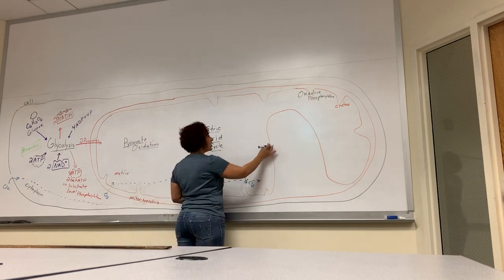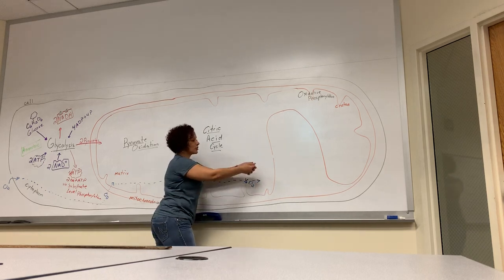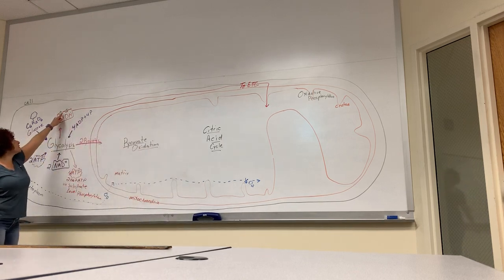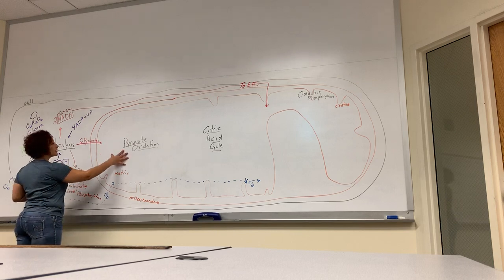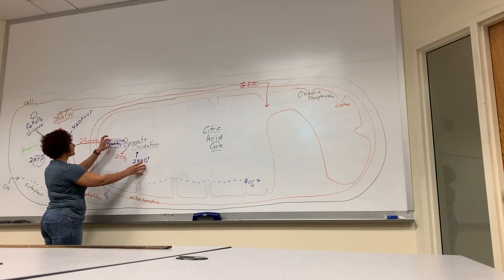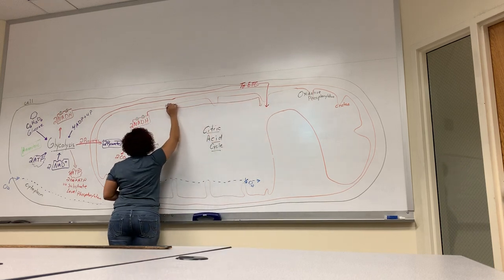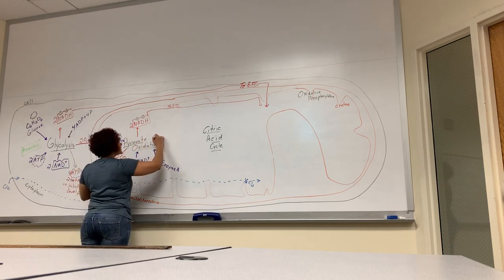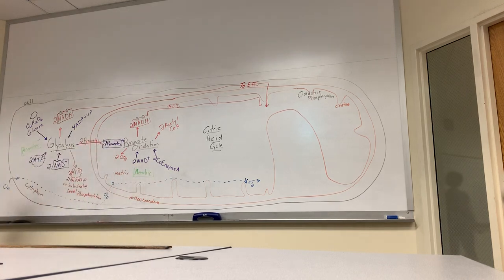Biology Made Simple! Cellular Respiration - Pyruvate Oxidation